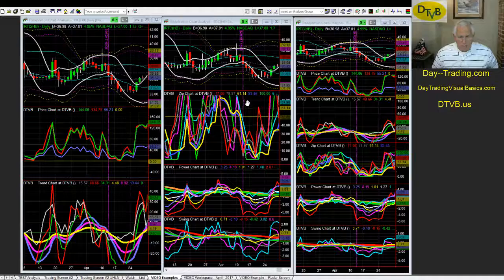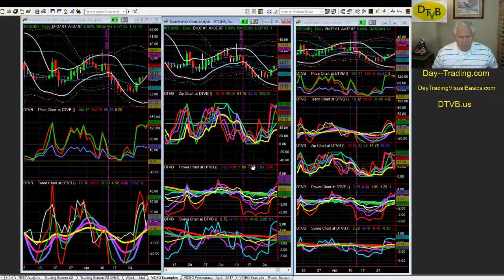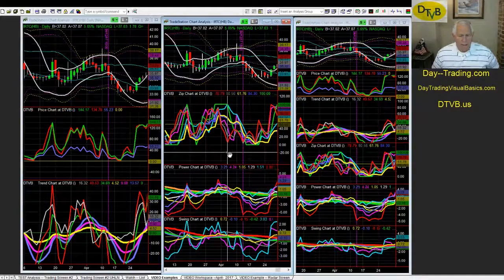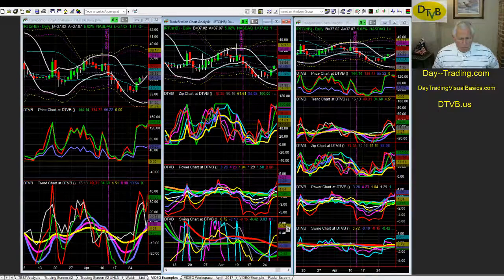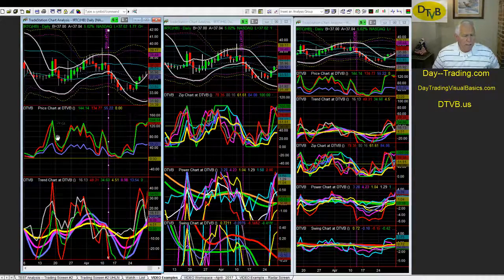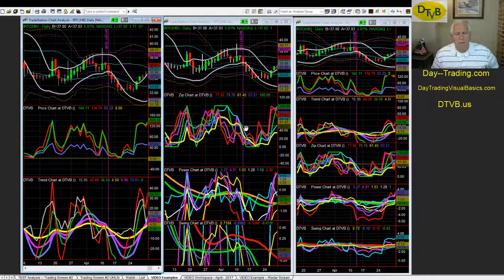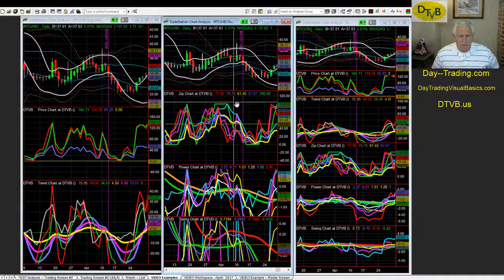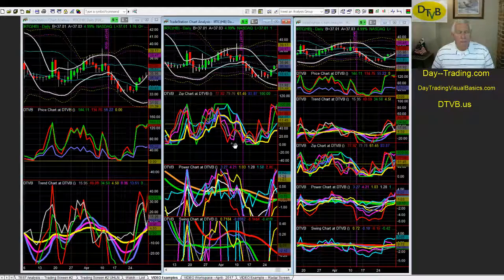Zip Gray Spike Under Zip Red